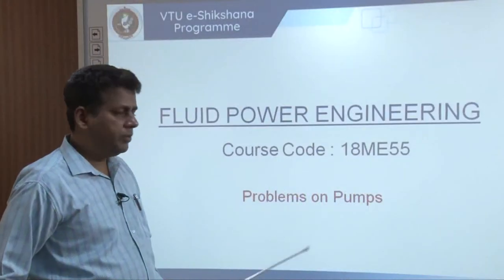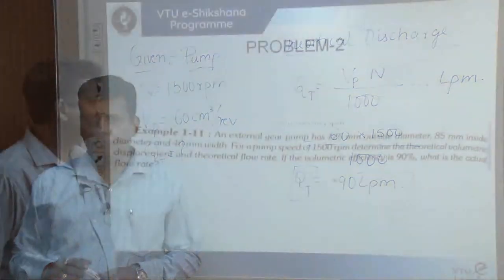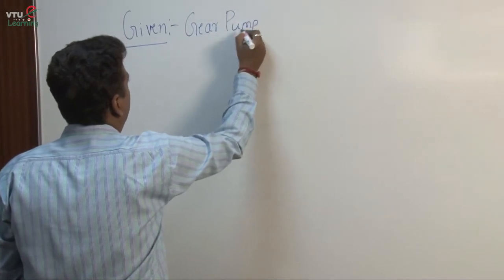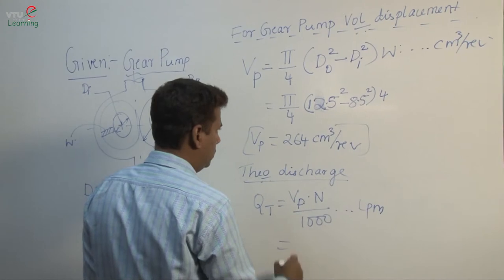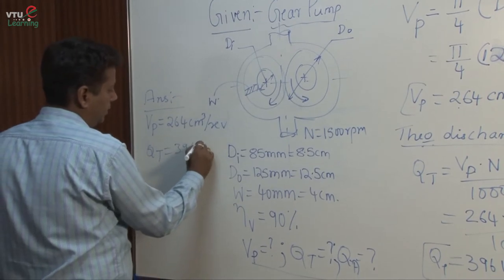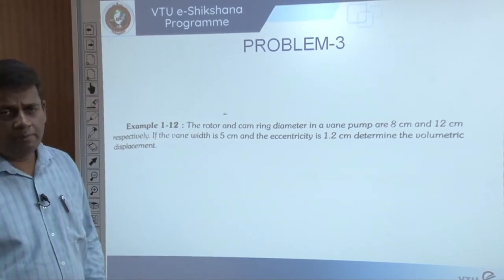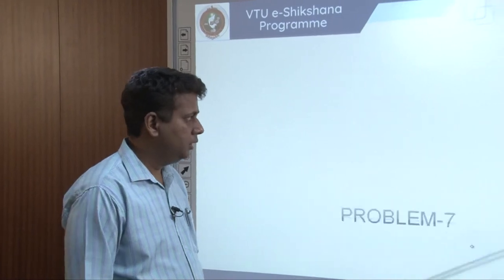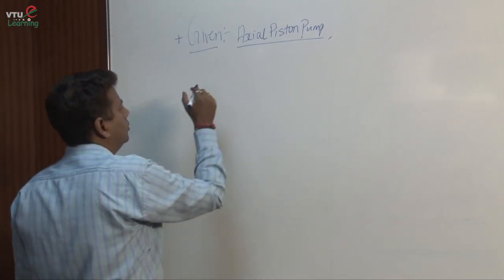Module 02 - Lecture 02